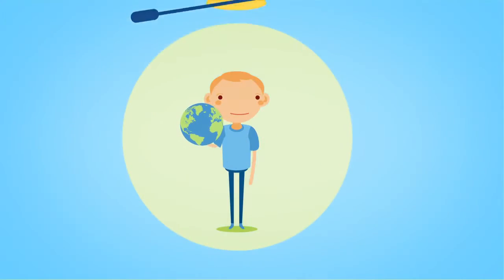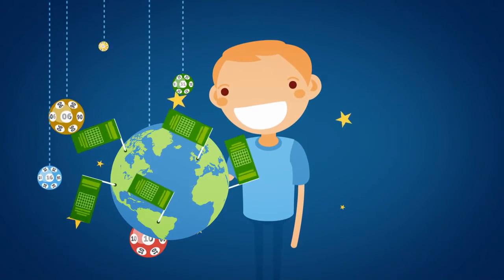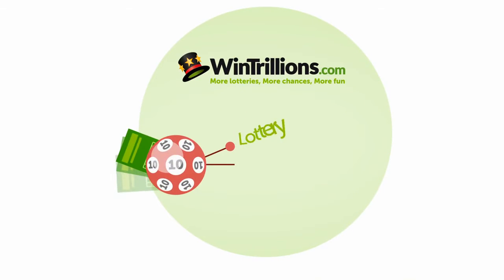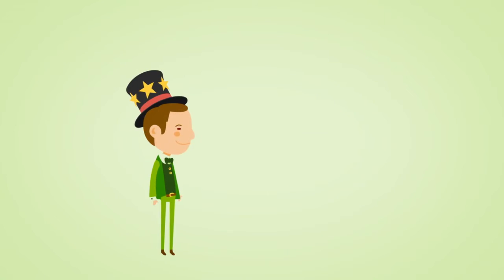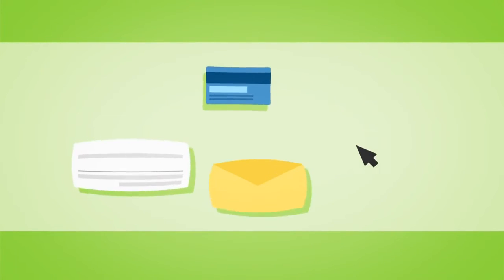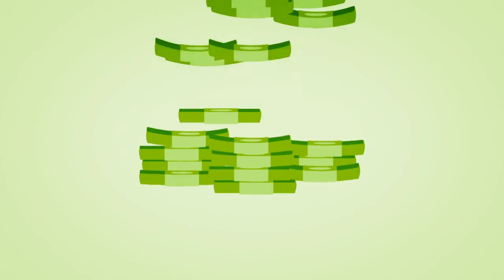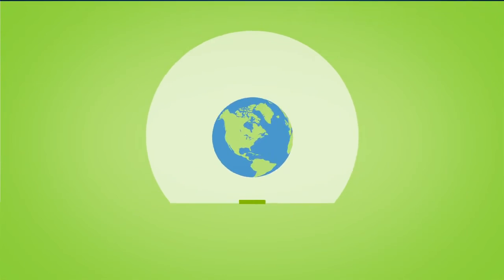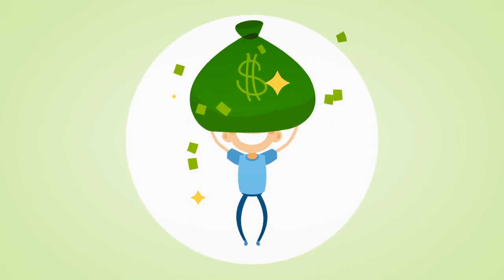Wintrillions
... Everyone dreams of winning millions in the lottery. The problem is if you go and buy the tickets on your own you'll probably have to queue for hours if the jackpot is big enough. Also the really big jackpots are often in another country.

Don't you wish there was an easy way to simply and securely purchase tickets for the most exciting official lottery games from around the world to win trillions?

Wintrillions is the place where you can buy official lottery tickets to over forty lotteries syndicates and millionaire raffles online. Wintrillions is a worldwide lottery ticket messenger service that physically goes to a lottery retailer and buys the tickets for you. You simply choose the lotteries you want and pay by any of the available payment methods - and then you'll be playing for millions.

Wintrillions buys the tickets and hold them securely on your behalf when you win. They will automatically credit your winnings to your account if you win and then you can easily make a withdrawal. So if you want the freedom to play any lottery in the world, open an account now at Wintrillions and become their next millionaire. Wintrillions: more lotteries, more chances, more fun. for the full review!